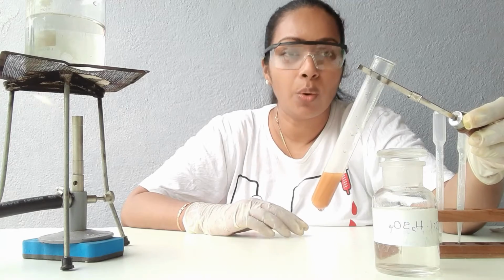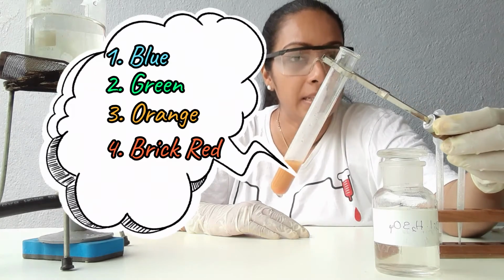Test to Identify Bio Molecules | Part 3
Identifying Disaccharides